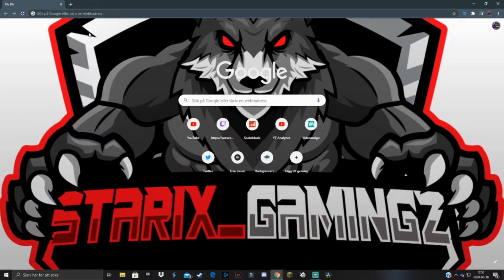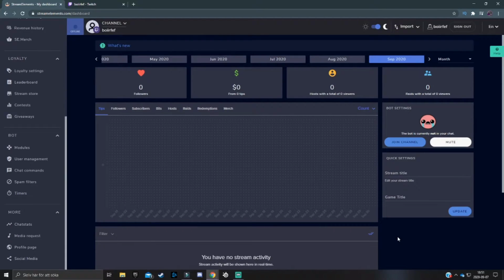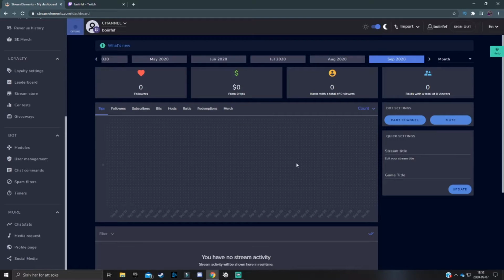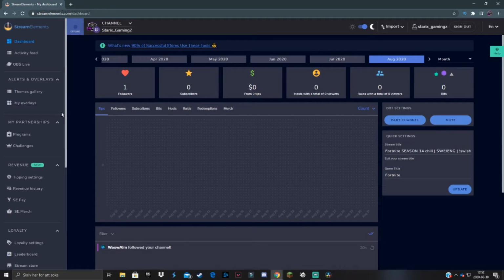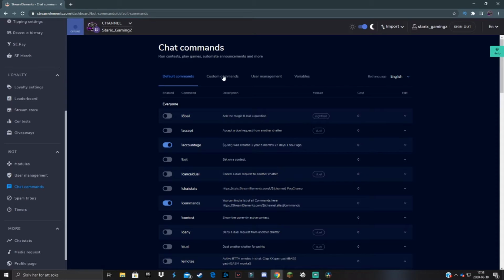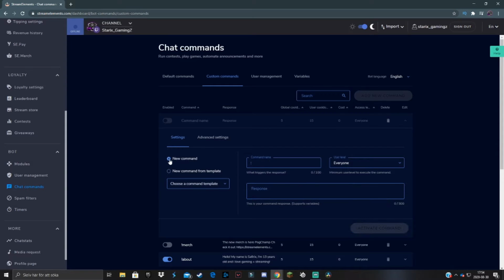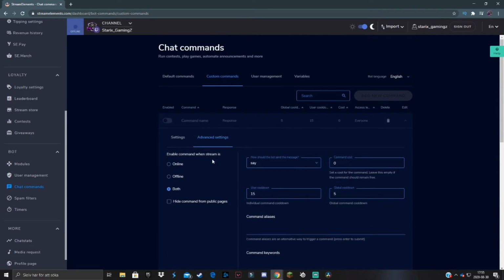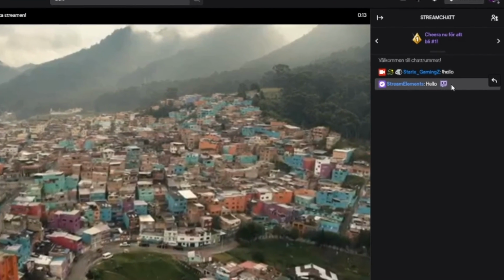HOW TO Setup Streamelements Chatbot COMMANDS For TWITCH/YOUTUBE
Today I'll be going through how you can setup and add streamelements chatbot commands for your Twitch and Youtube streams.

So if this video helped then make sure to leave a LIKE on the video and consider SUBSCRIBING to the channel with the BELL notifications ON to not miss a single video from me!

The GREATEST YouTube Growth Tool - Start using TubeBuddy for FREE TODAY

MY SETUP GEAR:
Mic - HyperX Quadcast
Headset - Steelseries Arctis 5
Mouse - Steelseries Rival 310
Webcam - Logitech C922 Pro HD
Main Monitor - Acer KG241Q

TIMESTAMPS
0:00 Why commands are good/Intro
0:25 Get to Streamelements
0:57 Add the streamelements chatbot to Twitch
2:02 SETUP Streamelements commands
4:58 Thanks for watching

CYA!